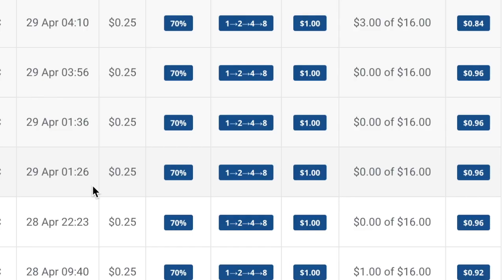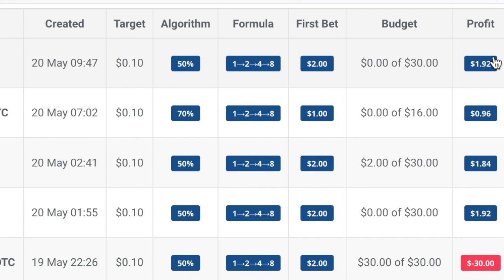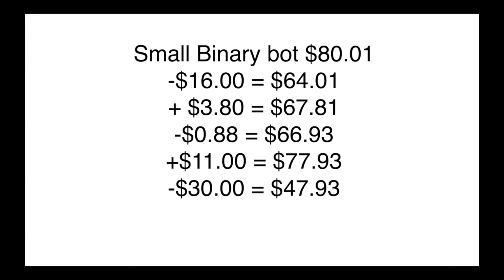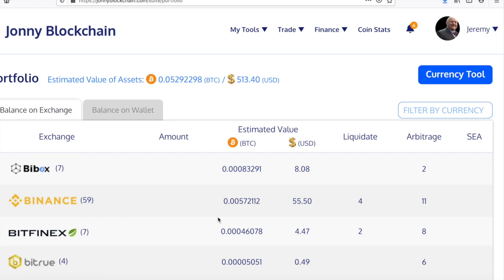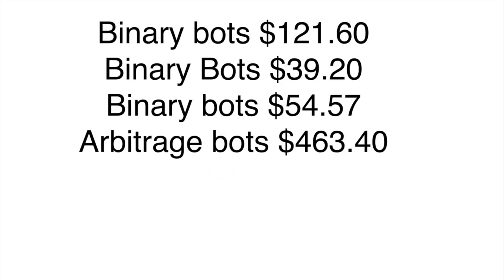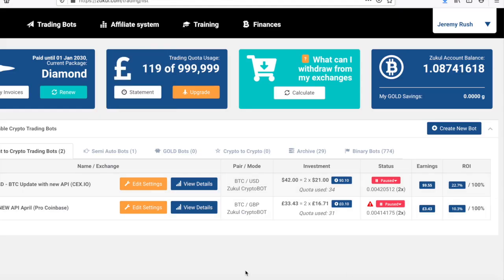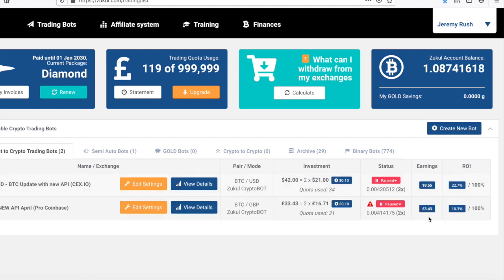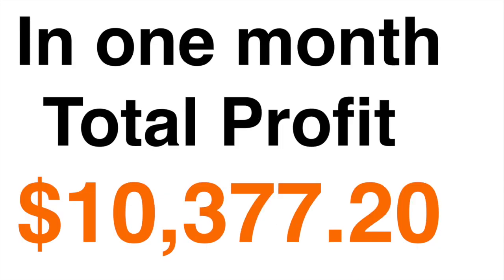How to make a monthly residual income online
Get tips on how to make passive income to supplement your regular income and more, I can show you Many residual income techniques feel free to buy me a coffee and support my channel

How do I generate passive income?